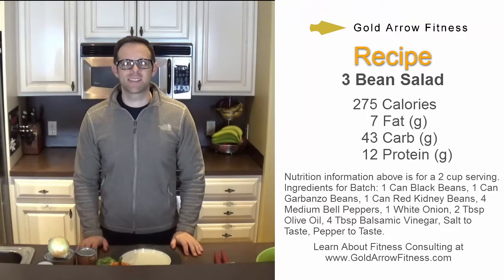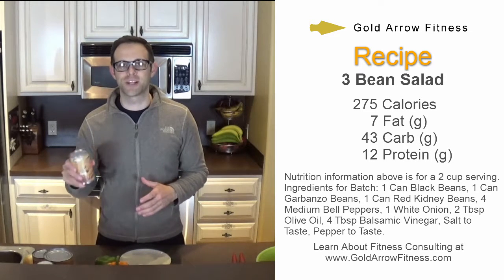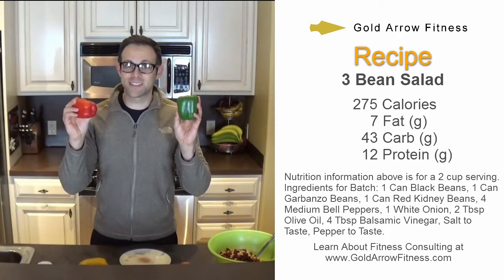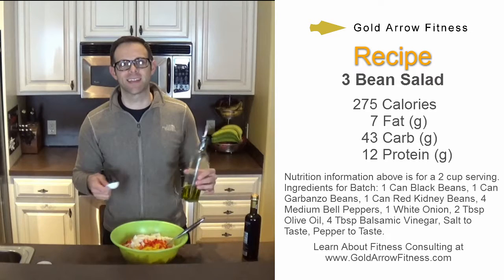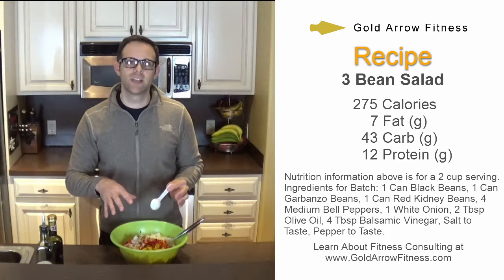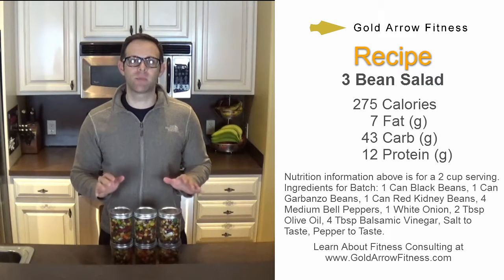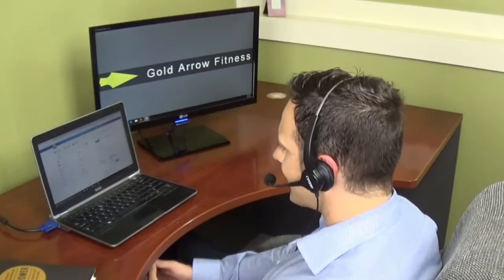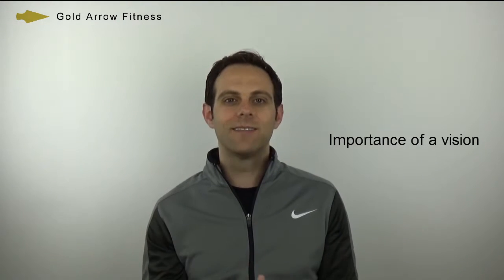3 Bean Salad - Vegan Recipe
3 Bean Salad is a great way to get fiber, protein, and deliciousness! This vegan dish is best served cold and is a great compliment to a number of main entrees.

Ingredients: 1 Can Black Beans, 1 Can Garbanzo Beans, 1 Can Red Kidney Beans, 4 Medium Bell Peppers, 1 Sweet Onion, 2 Tbsp Olive Oil, 4 Tbsp Balsamic Vinegar, Salt to Taste, Pepper to Taste.

Nutrition information above is for one 2 cup serving: 275 Calories, 7 Fat (g), 43 Carb (g), 12 Protein (g).